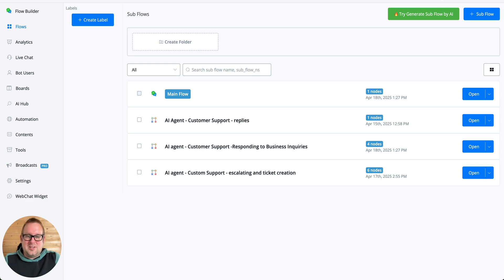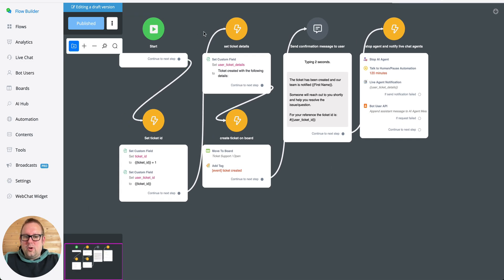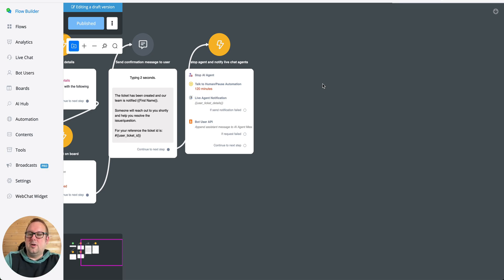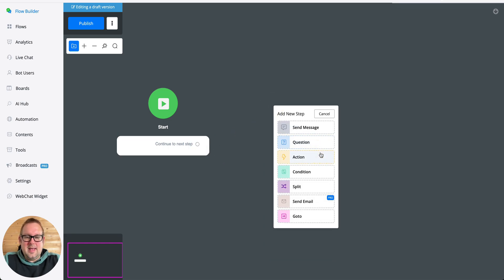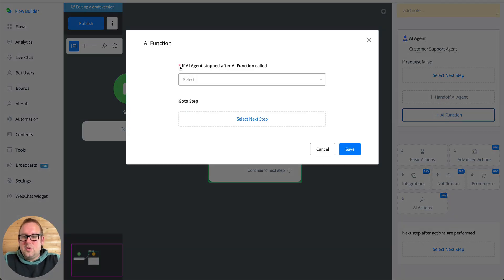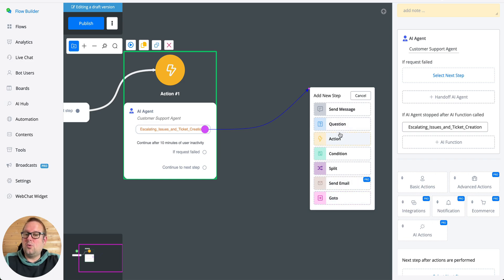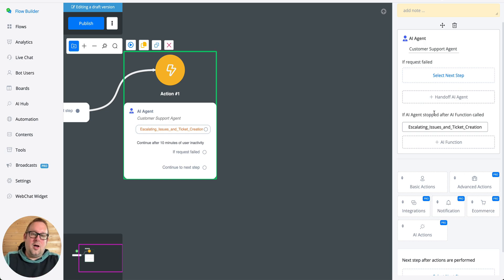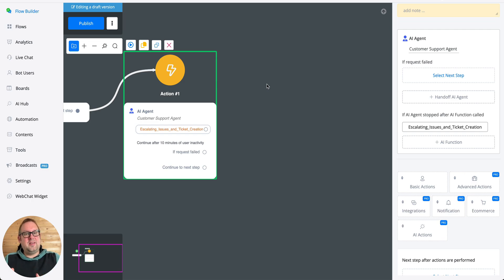Update: How to send users to different flows from an AI Function